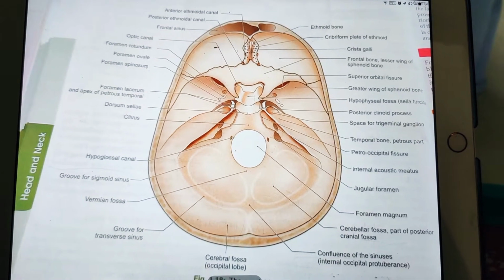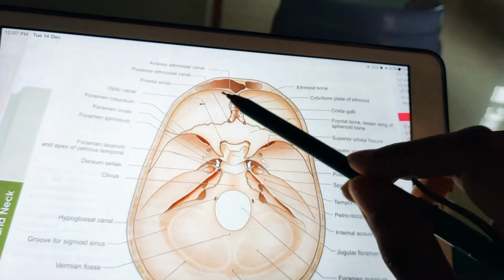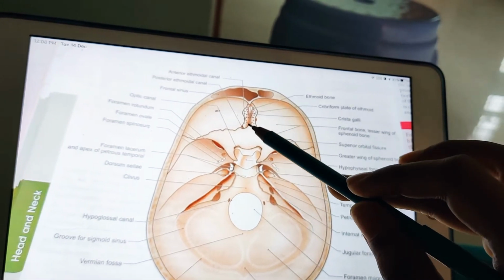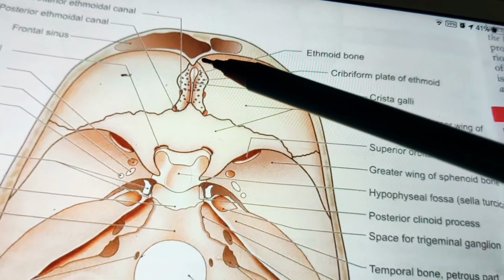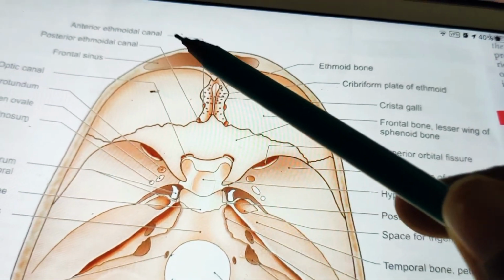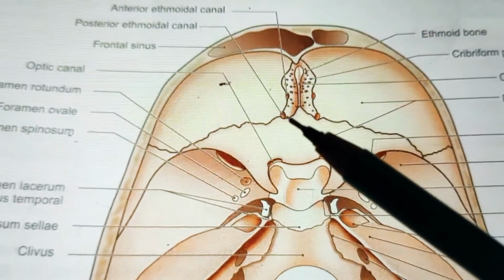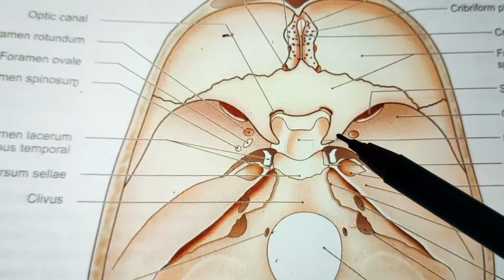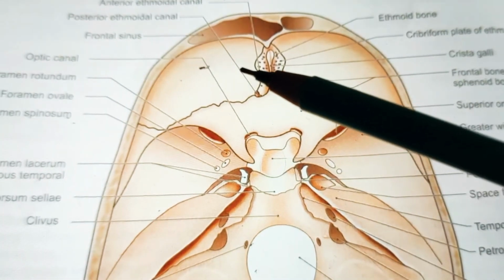Interior of skull 💀 part1_easyway